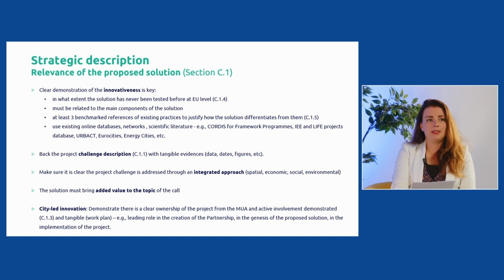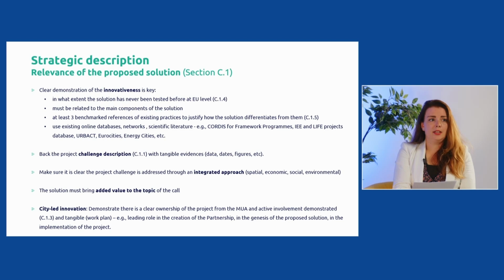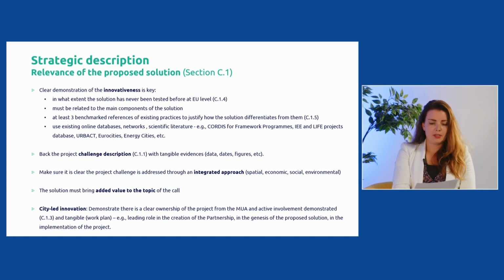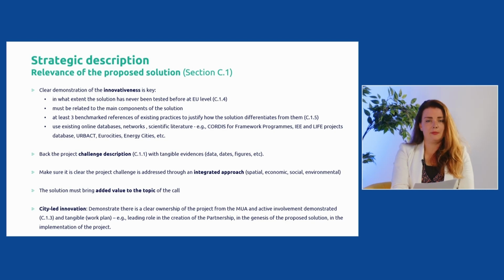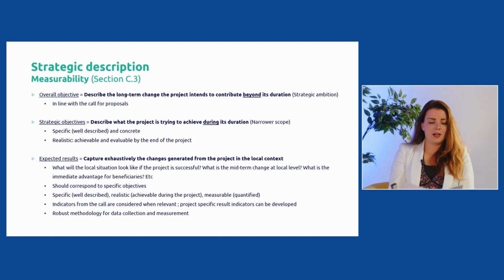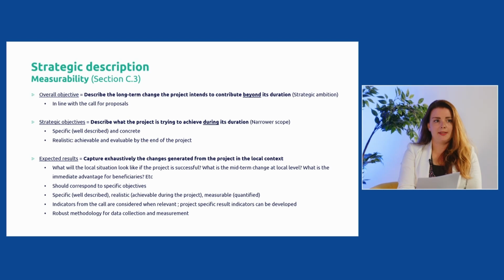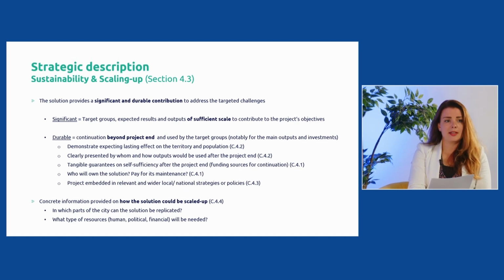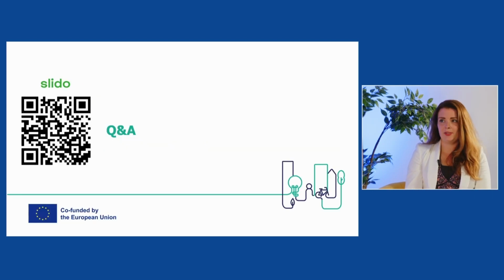Strategic Description - EUI Innovative Actions